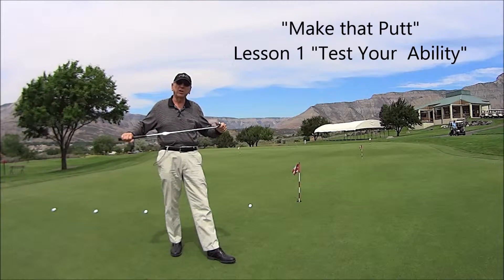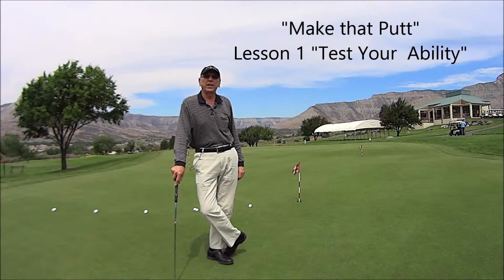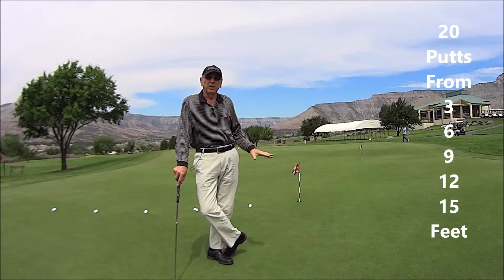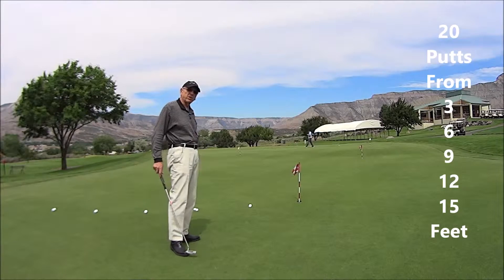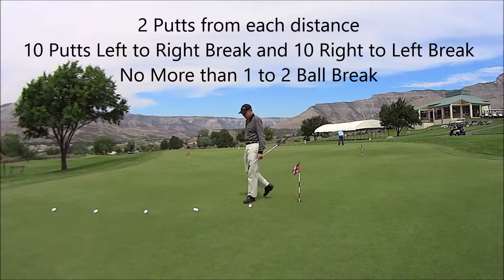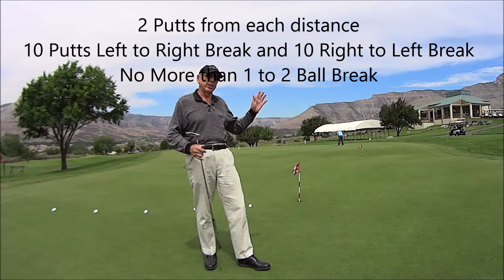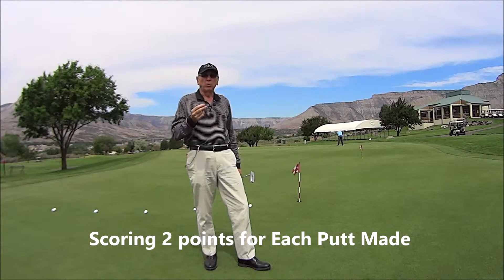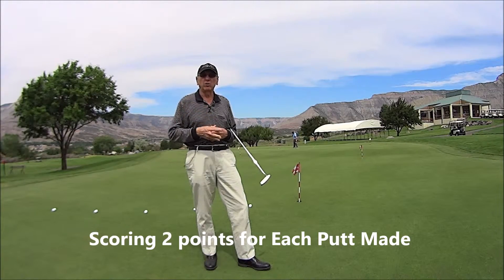Make That Putt Lesson 1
Lesson #1 Online Course "Make That Putt"